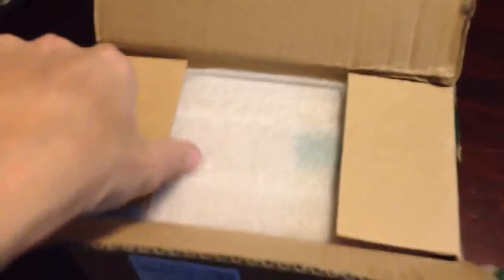Unboxing 811a vacuum tube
Yay it finally came